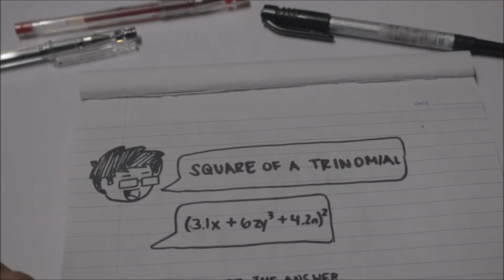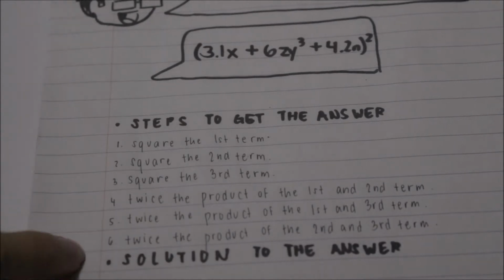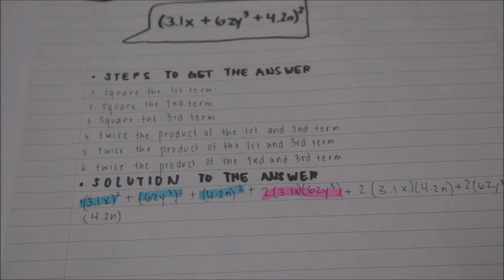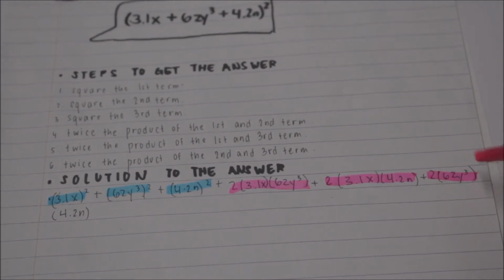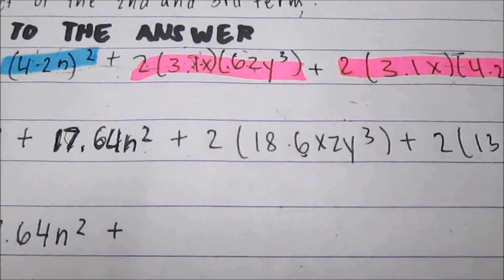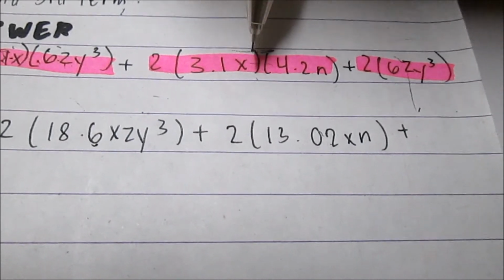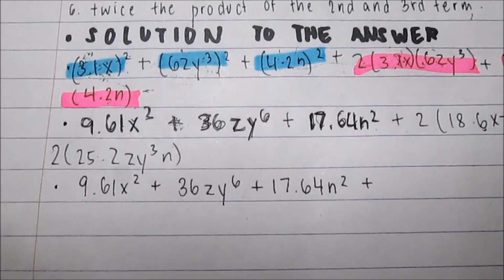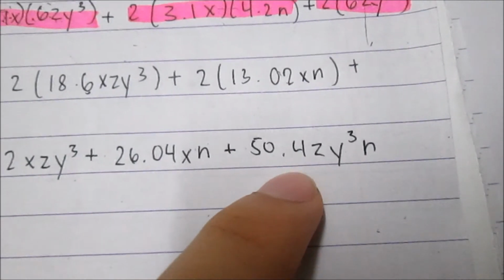Ranzell's How-to: Square of a Trinomial (Special Products)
Hello There! Today I will teach you how to get the square of a trinomial by teaching the easiest way as possible.